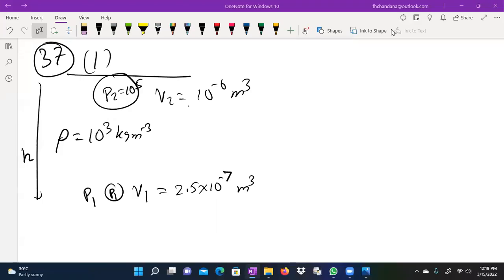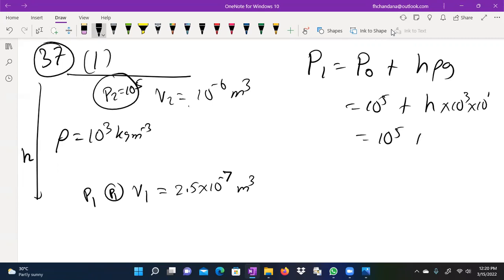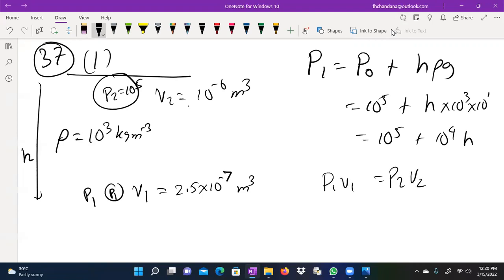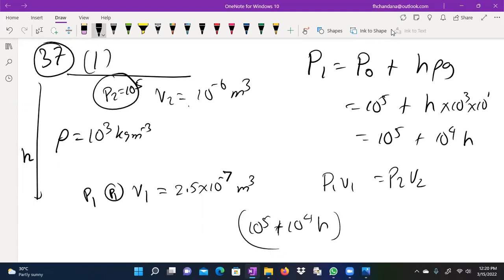Physics 2010 mcq 37